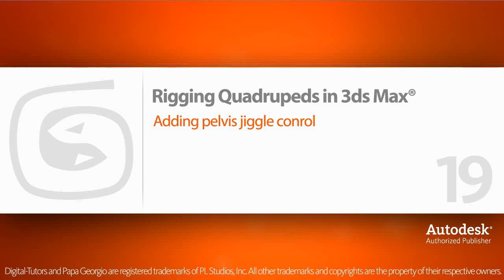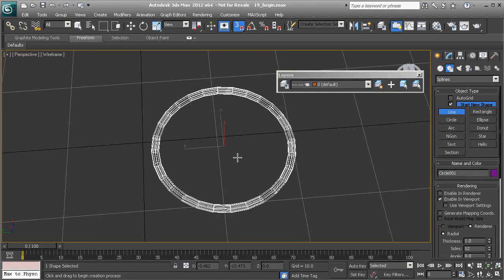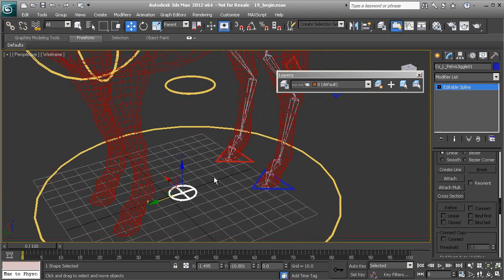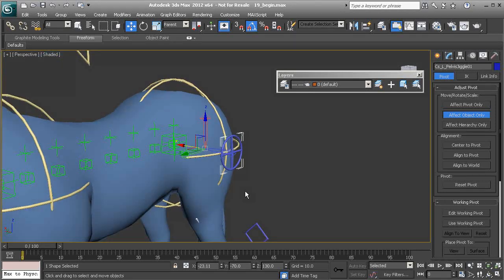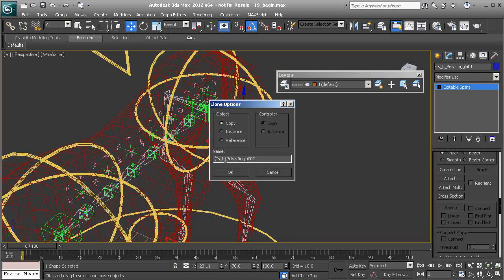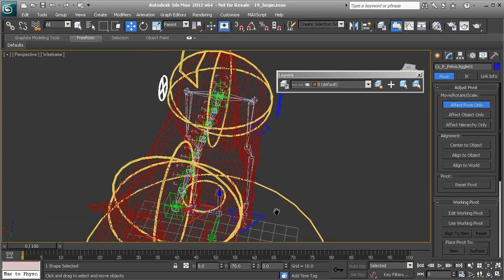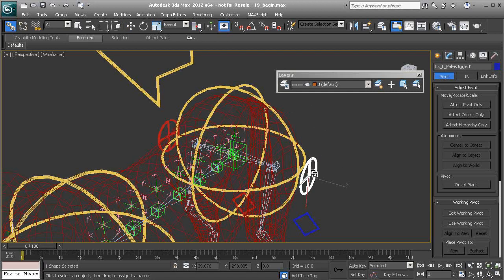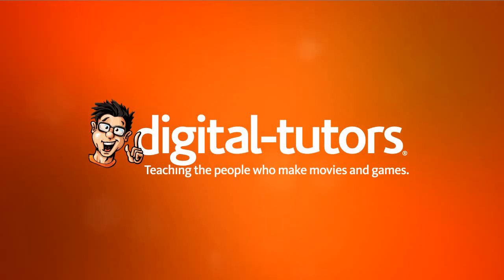19 Rigging Quadrupeds in 3ds Max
Adding a pelvis jiggle control